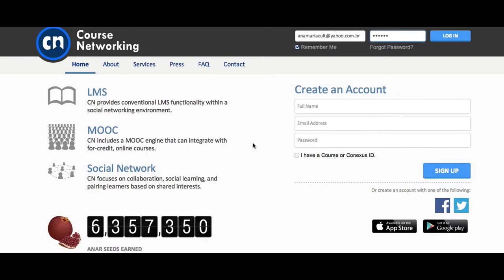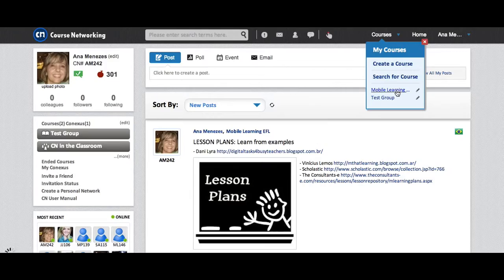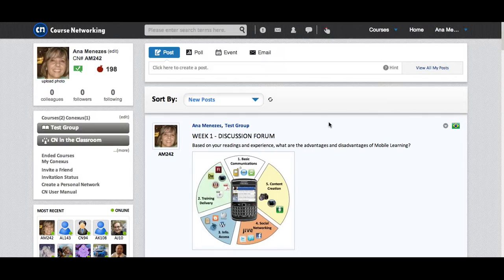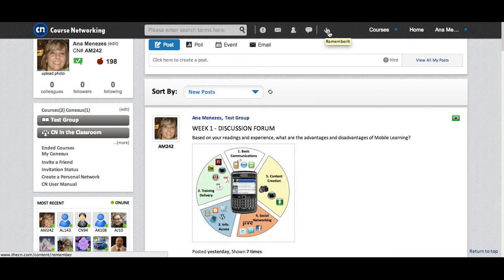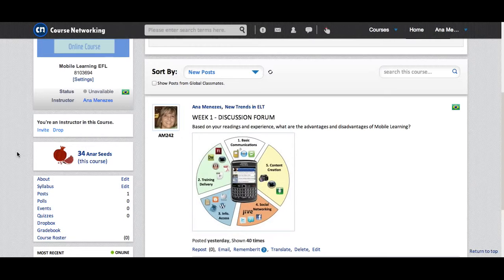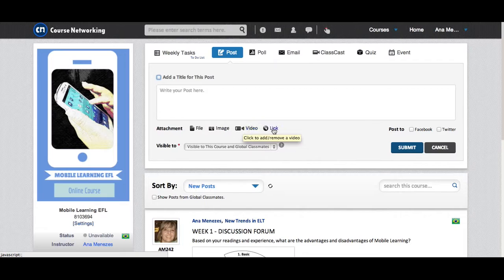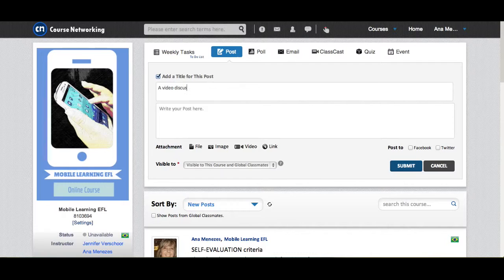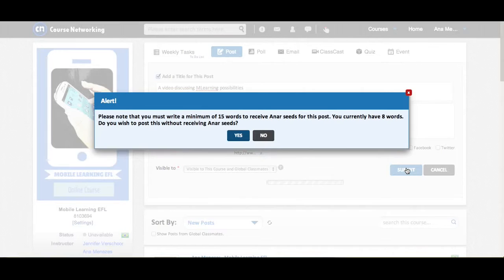Merging Course Networking videos